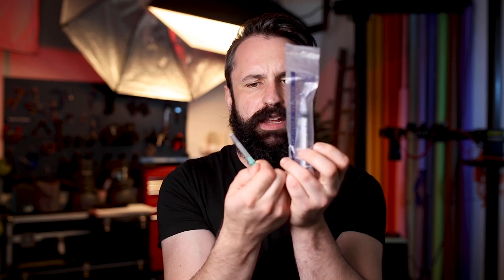10 Food Styling Tools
In this video I look at 10 different food styling tools that we regularly use or have people bring into my studio when shooting commercial food photography.

Big tweezers
Birds Wax
Make up sponge
Q tips
Knee pads
Tennis balls

Canon 5ds

Canon 5dsr